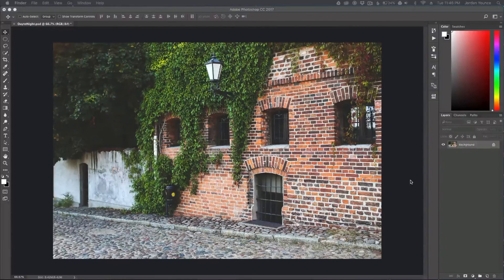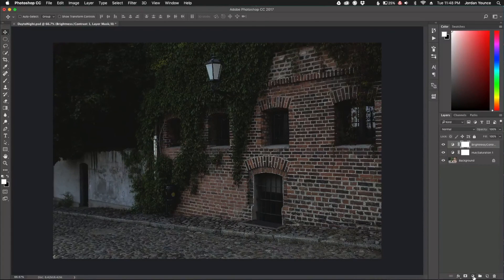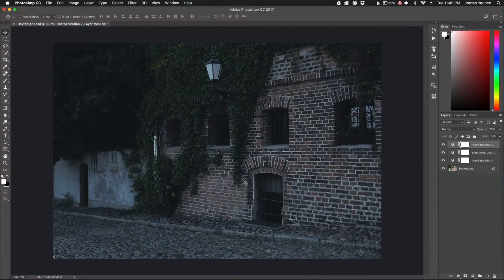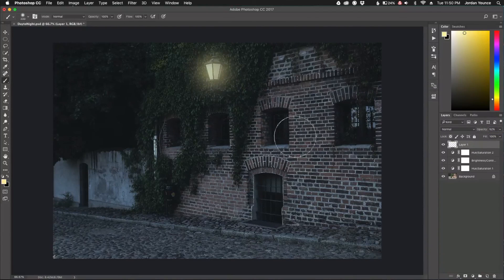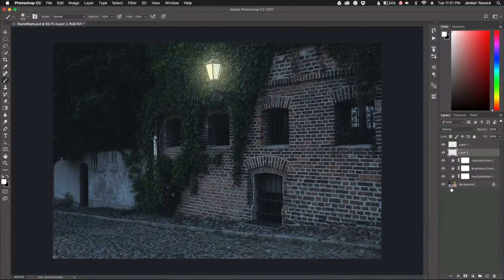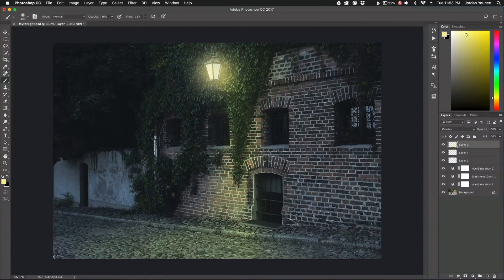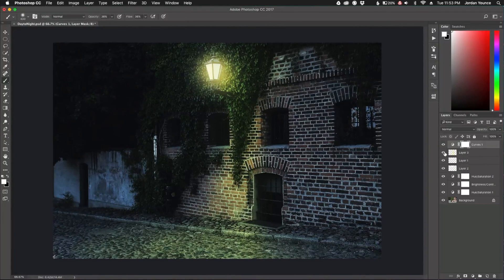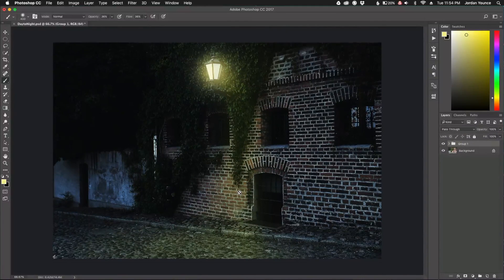How to Turn a Day Photo into a Night Photo in Adobe Photoshop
Ever wondered how you can alter the lighting conditions of your photograph to make people believe you shot the frame at night?